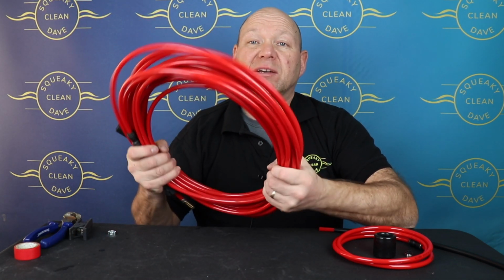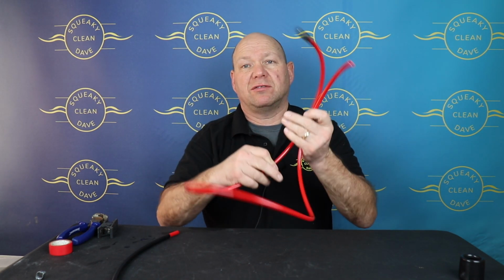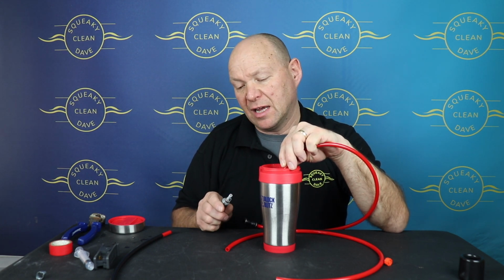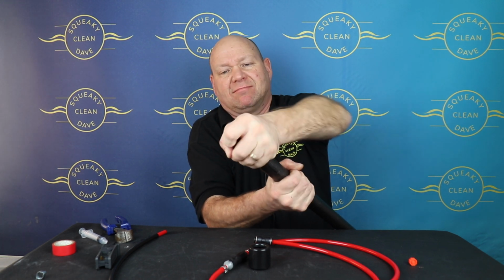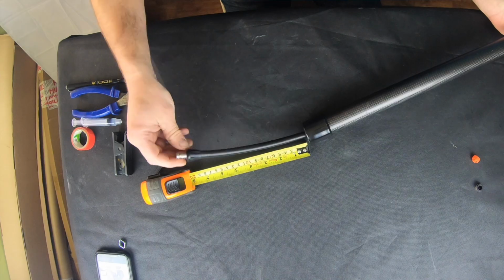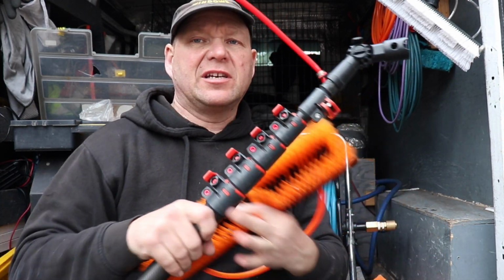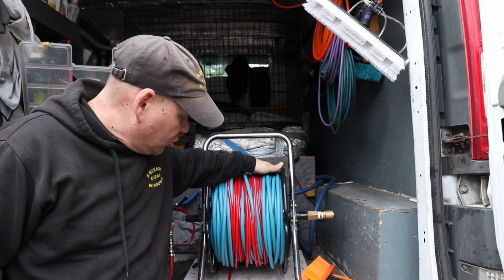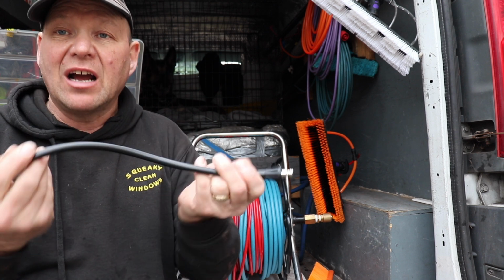New Go Tubeless Kit From Exceed Innovation And Fitting A Uni-Valve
In this video I show the new Go Tubeless kit from Exceed Innovation, how to fit it to your water fed pole and how to fit a Uni-Valve.
This will tidy up your window cleaning van, extend the life of you rectus fitting and speed your work up as it stops you hose from kinking and twisting when you wind it up.